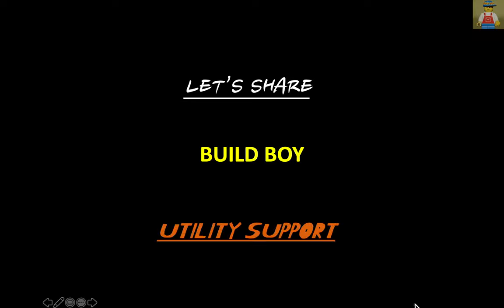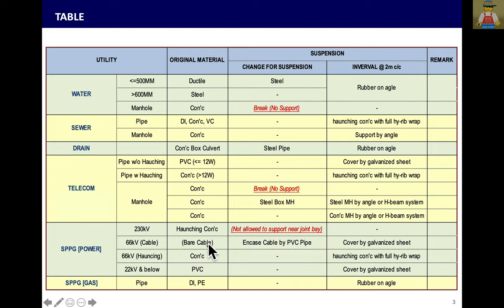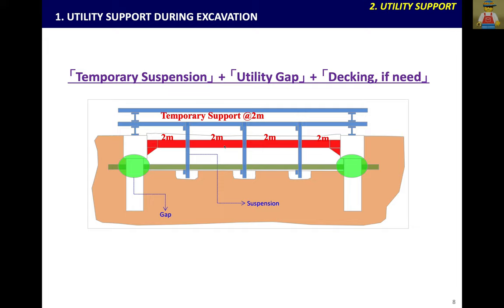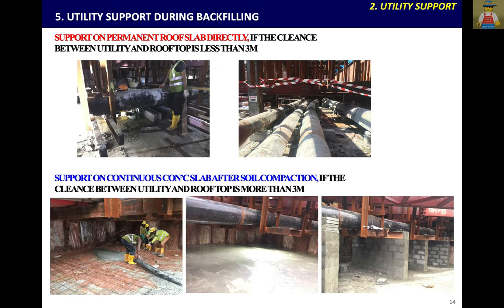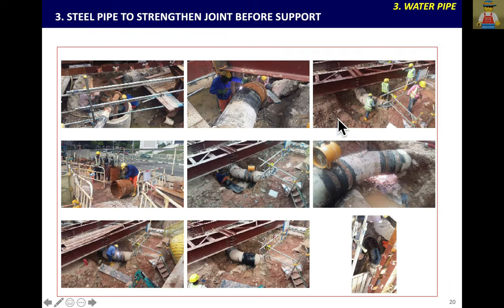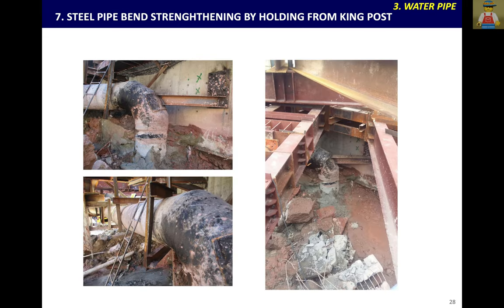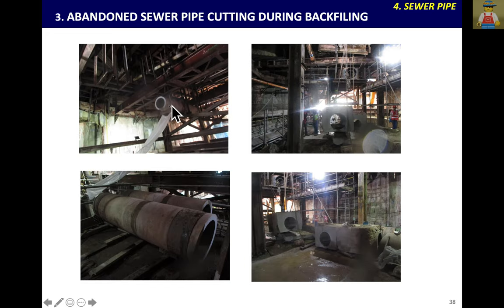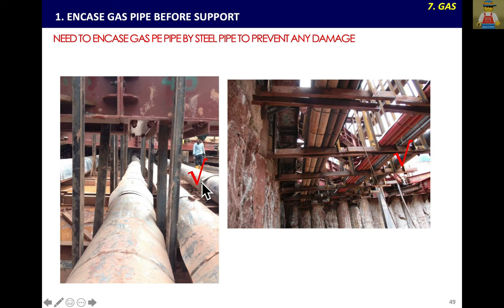WHEN SUPPORT UTILITY, NEED TO CHANGE PIPE MATERIAL ? (#3)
It is Vol3 as part of Utility Support in Singapore MRT project.

When to support Water pipe, it is Duct Iron pipe, need to change to steel pipe. And need to break Water manhole. But for Sewer manhole, need to change from conc pipe to steel pipe.

If you do not know how to support water pipe/manhole, sewer pipe/manhole, telecom and power pipe, it can guide what you need to do.

[Music]